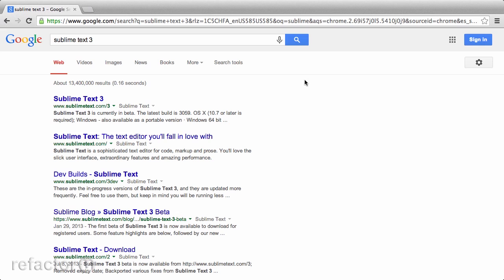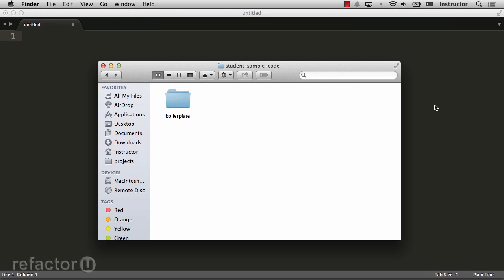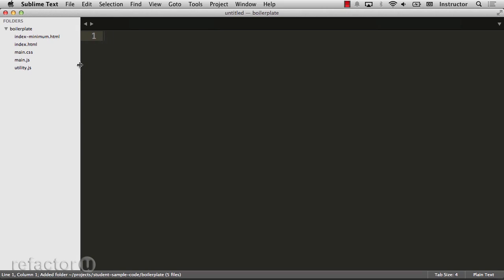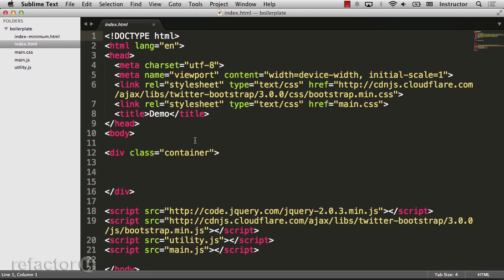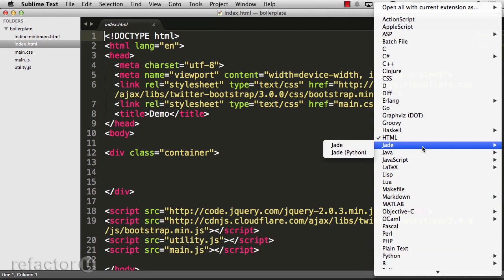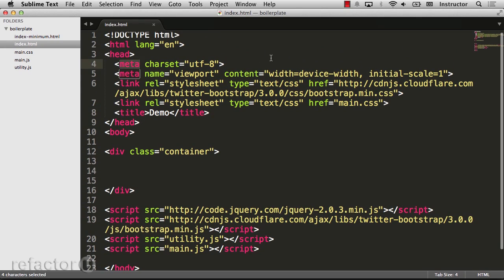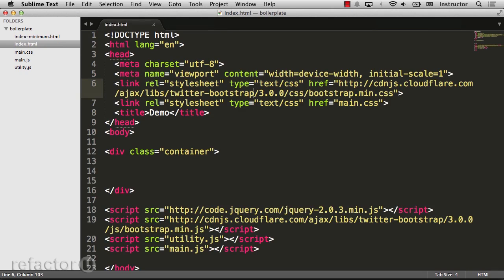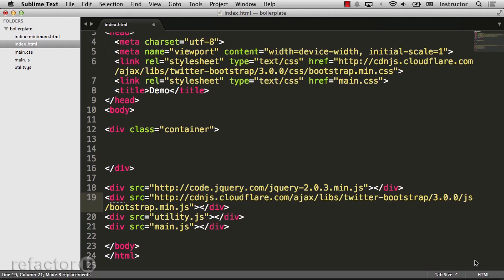Getting Begun as a Web Engineer (2 Sublime Text)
Getting begun with the Internet may be a brief arrangement presenting you to the items of common sense of web improvement. You'll set up the apparatuses you would like to build a basic webpage and distribute your claim basic code.